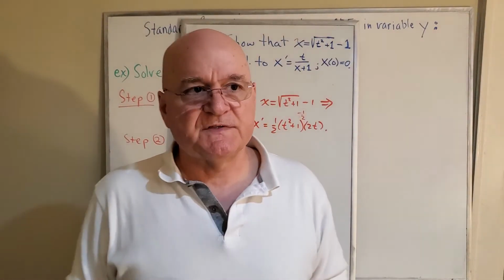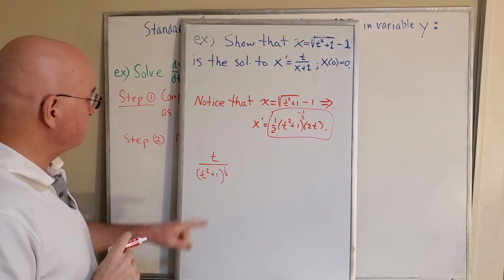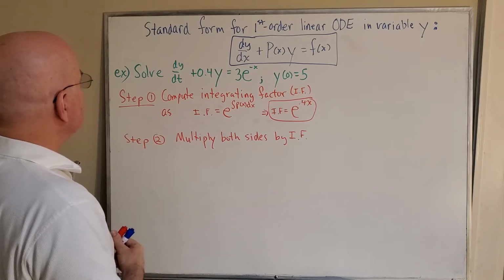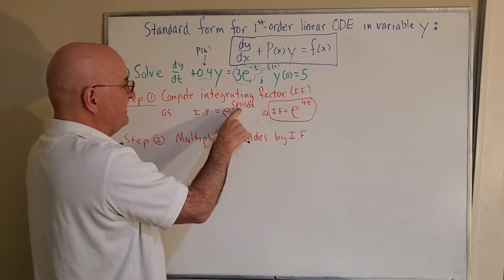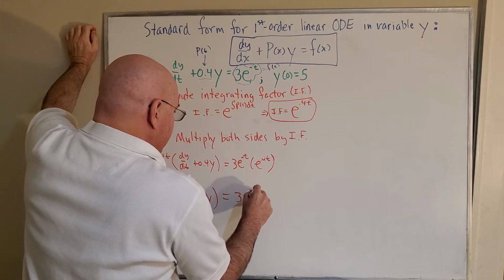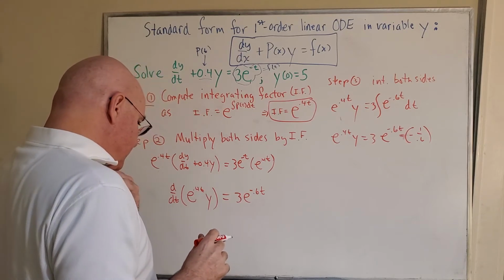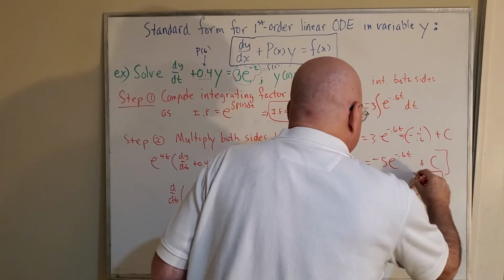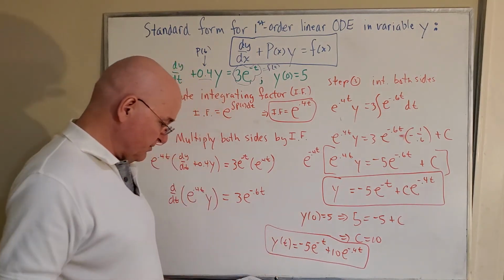Taylor Series Methods (2)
We look at Taylor Series Methods, specifically Euler's Method, to estimate the solution x(t) of a linear 1st-order differential equation at various points t in time.